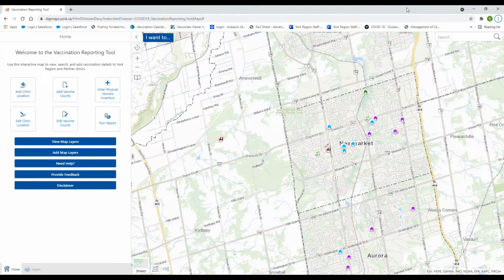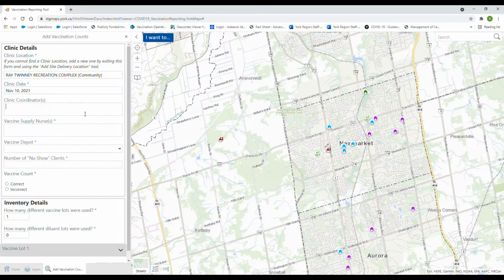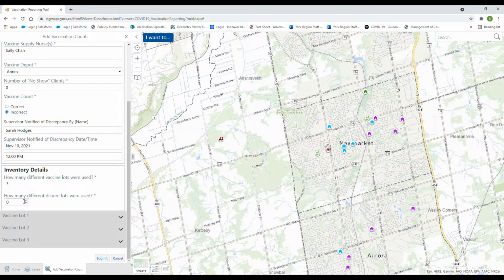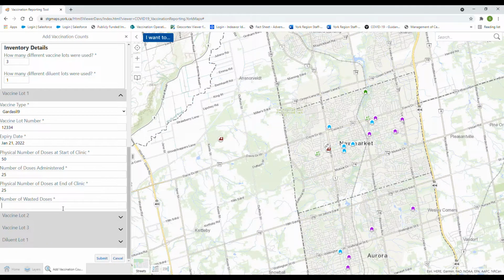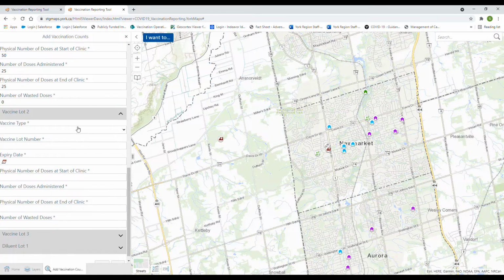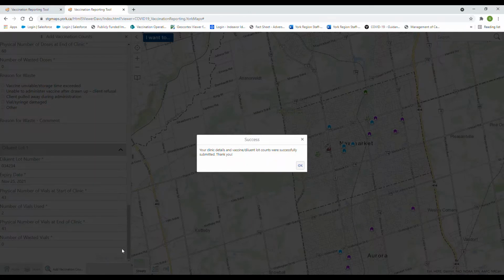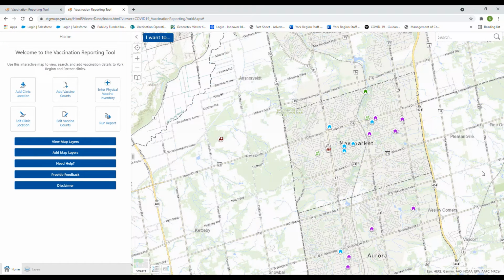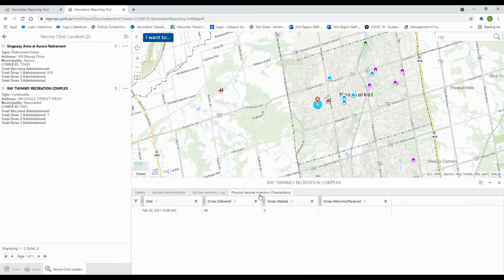Geocortex Tutorial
0:00 - Adding vaccine counts
5:30 - Editing vaccine counts
6:26 - Viewing previous entries